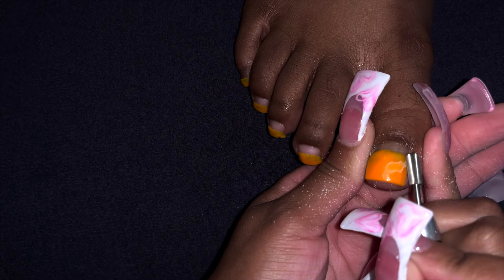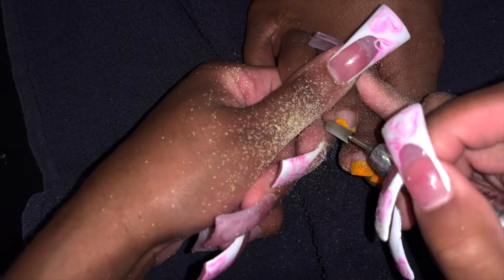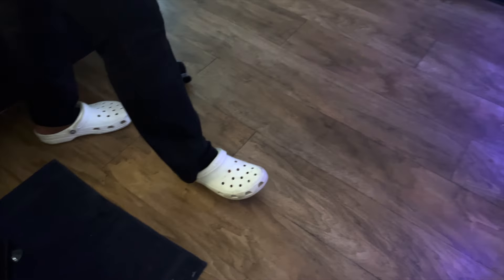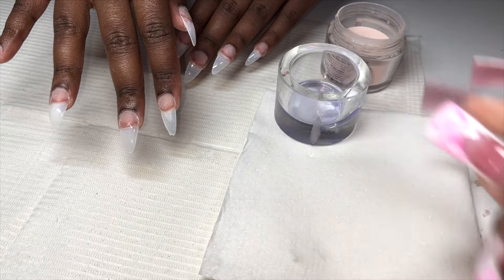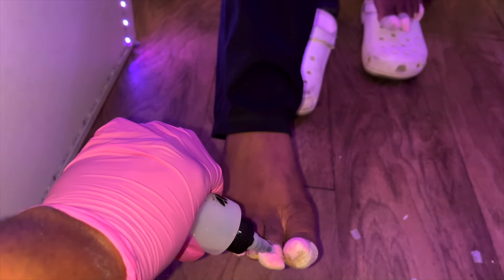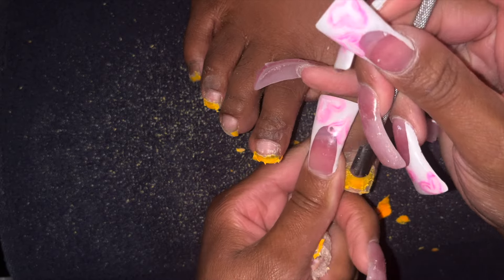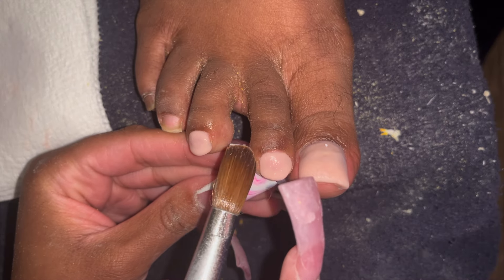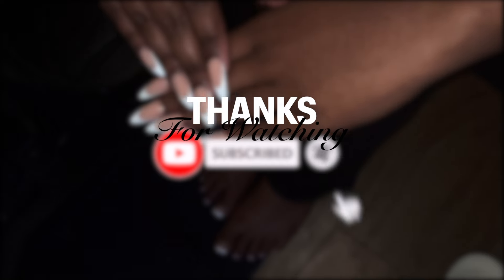How To Cut Down Appointment Times ! Work Faster and Multi task!